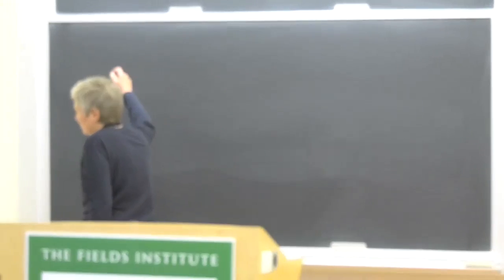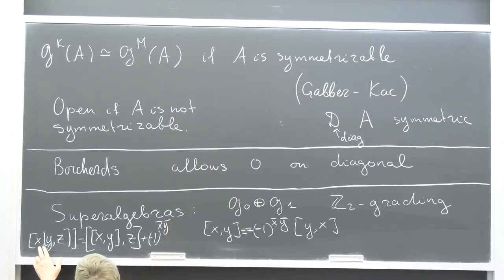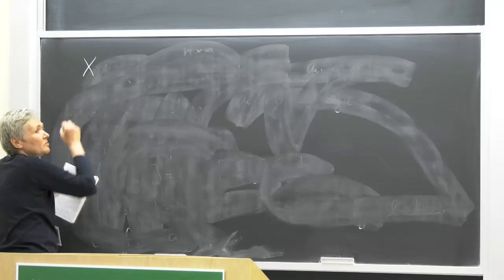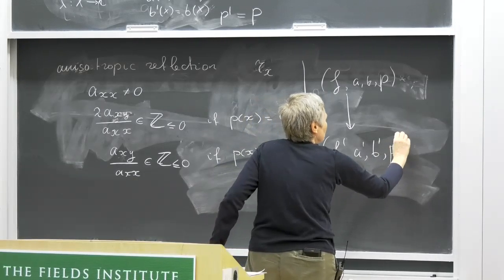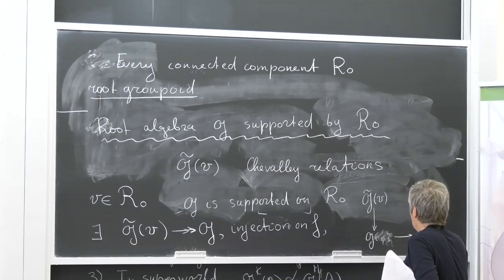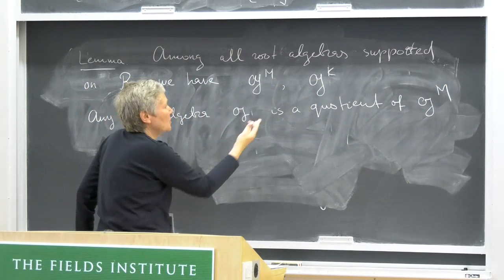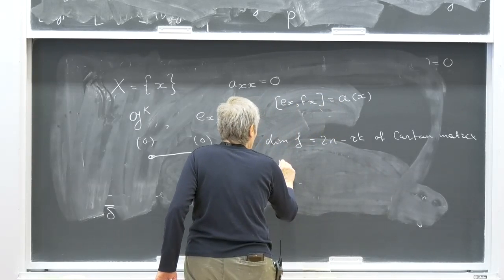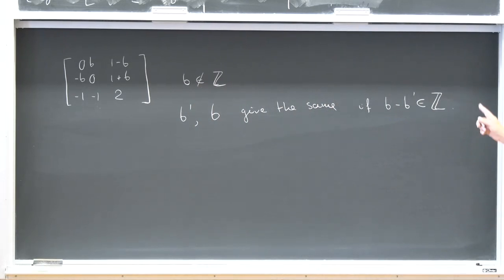Generalized Kac-Moody Superalgebras and Root Groupoid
Speaker: Vera Serganova, University of California Berkeley
Date: April 29th, 2022

Part of "The Pursuit of Symmetry: A Conference in Honour of the 80th Birthday of Robert V. Moody"